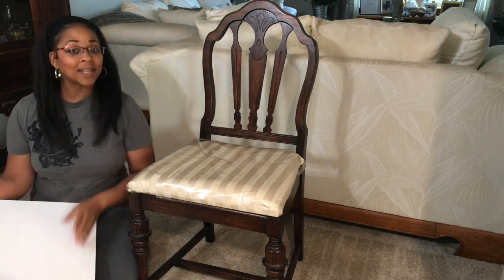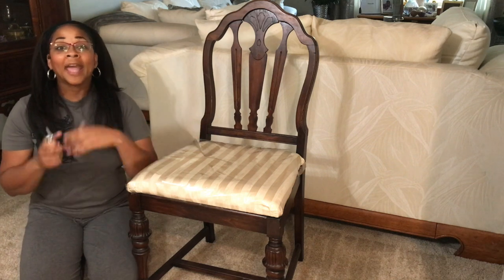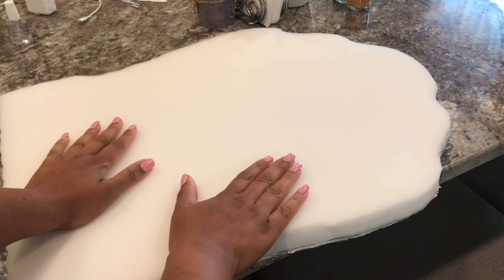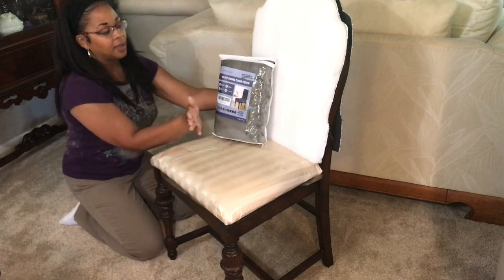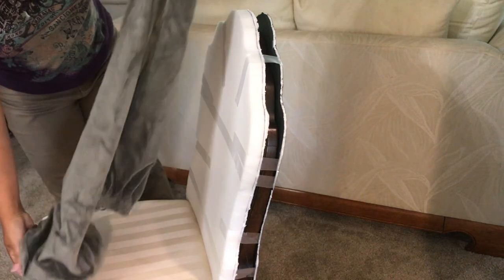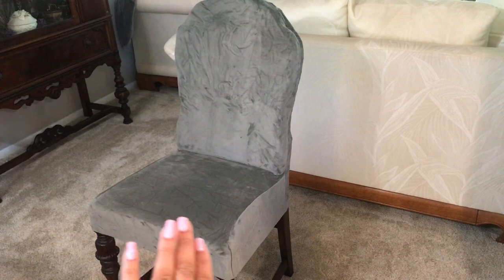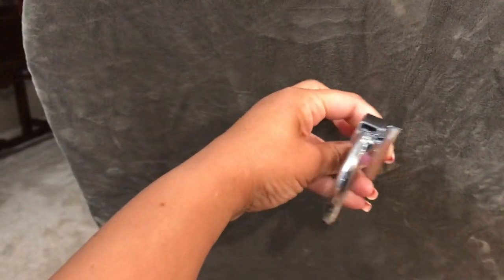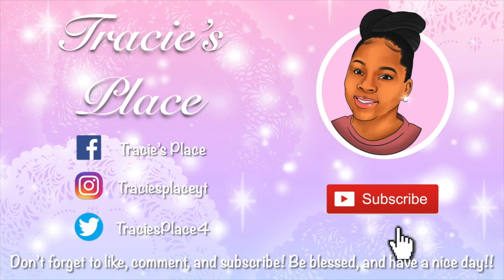DINING ROOM CHAIR MAKEOVER | HOW TO REUPHOLSTER DINING ROOM CHAIRS With Chair Back Pulls Nail Studs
This DIY video is about how to cover dining room chairs for a diy dining room chair makeover and how to add nail studs to your dining room chairs as well as how to add chair back pulls to dining room chairs. You will also learn the basic knowledge of how to reupholster a chair using dining room chair slip covers. Annndd… Hi! Welcome to Tracie's Place! I'm Tracie, and I'm glad you've joined me for my new video! Also thumbs me up... "Like the Video!" LOL It helps me out in getting the video to more people who may want to see videos like these!

1- GREY VELVET DINING ROOM CHAIR SLIP COVERS ~
2- CHAIR BACK PULLS ~
3- SILVER CHAIR NAIL STUDS ~
4- POLY FOAM CUSHION ~

Tracie’s Place
Cincinnati, Ohio
                  45240